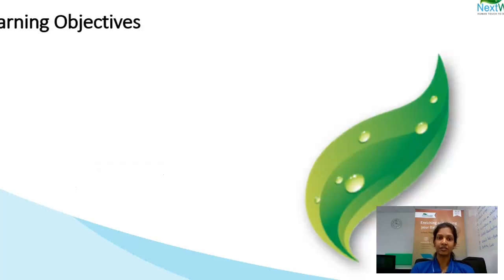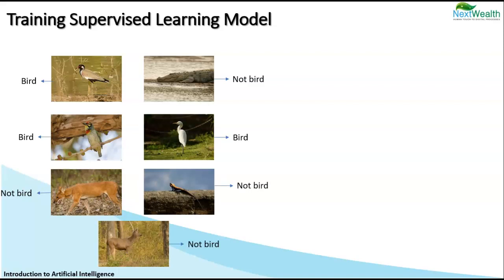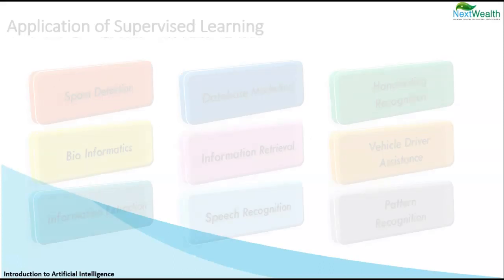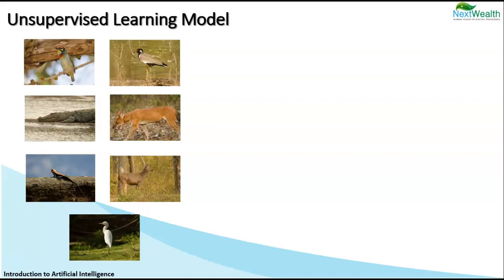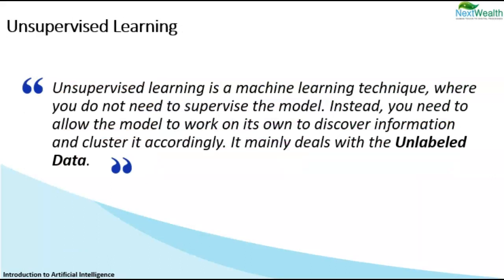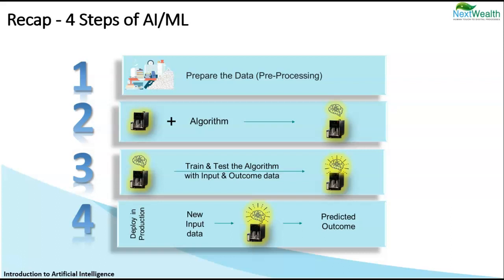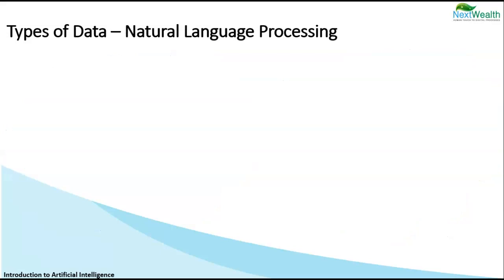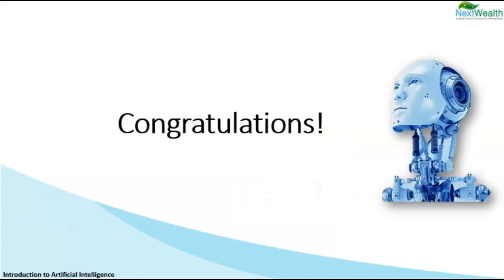AIML 201 - WhyAIML?